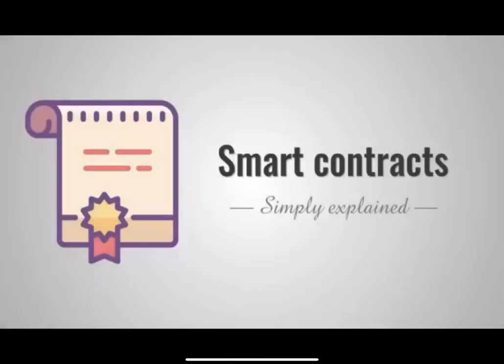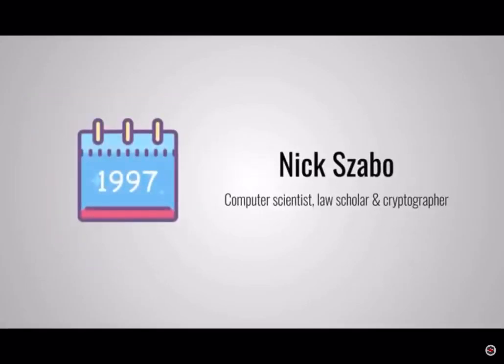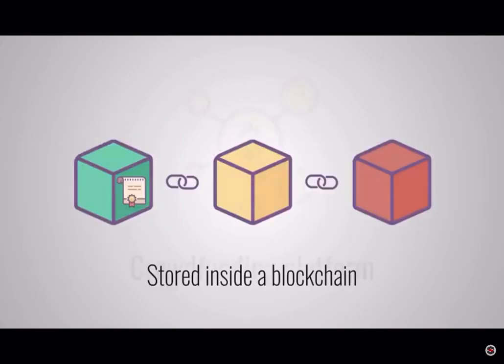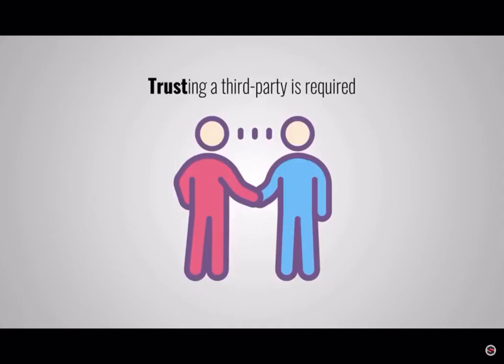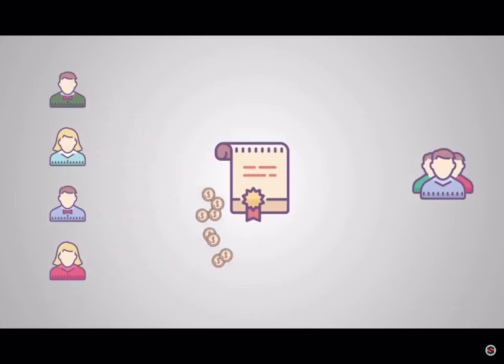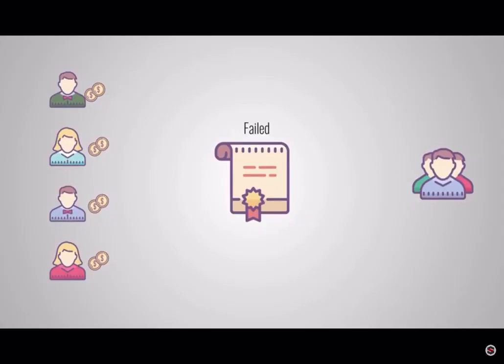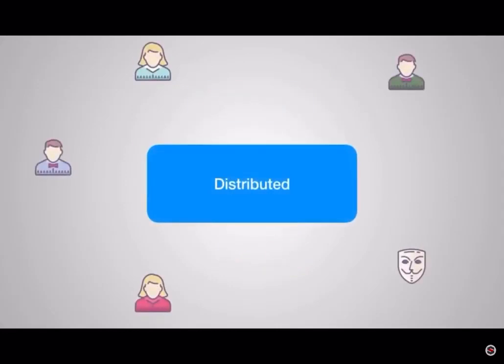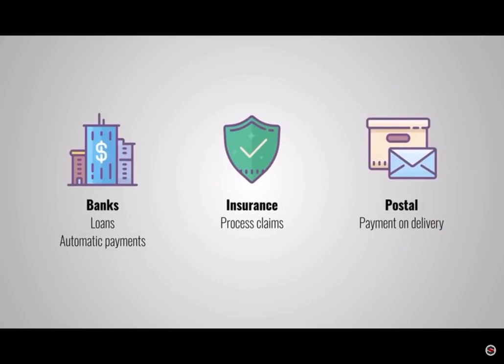What is a SmartContract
🔥 🤝 Welcome to the first 100% decentralized EclipCity ecosystem !!
This financial system is built on the Ethereum and Tron blockchains, as well as smart contract technology. ✅

Ethereum blockchain smart contract with daily passive income!

🔥🔥🔥All information about the project, link, chat, instructions, presentation,
all here:

@EtherChainRus_bot Smart contract on the throne blockchain! The world's first fully DECENTRALIZED 100% TRON support fund based on smart contract technology ✅

🔴 Registration
through the tronwallet.me wallet.

🔴My contacts for communication:
✔ Skype: olyshkaua

ETHER / TRON CHAIN ​​smart contracts are designed to provide everyone with an independent financial foundation based on Blockchain and Smart Contract technologies.

By sending to the fund (address of the contract), you activate the program and get 310% back, in accordance with the smart contract algorithm.

ETHER / TRON CHAIN ​​- 100% decentralized, There is no additional profit in the system, it is a P2P support model that ensures fairness, transparency and fairness for everyone.

There are no intermediaries, no owners, no interaction between the company or the person, which effectively guarantees the fairness of all participating partners in accordance with the rules of the Smart Contract.

It is the smartest, safest, and best financial support model currently available.

♦ ️ Enter TRONCHAIN ​​by depositing at least 100TRX (ETHERCHAIN ​​- 0.1 ETH)
Now you have the right to get back 310% of your DEPOSIT

(example: 100TRX input, 310 TRX output).

♦ ️ 310% refund returned in 4 ways
(1 passive and 3 through marketing)

When 310% is accumulated in any of the 4 ways, a new deposit must be equal or greater to continue receiving from the fund.

✅ 1% Daily profitability of your deposit (maximum 310 days), 100% liability.

✅ 10% Direct commission

✅ Daily commissions based on partners' daily income, 1 level activated for each direct partner, maximum 15 levels, see below

1st generation 30%
2nd generation 10%
3rd generation 10%
4th generation 10%
5th generation 10%
6th generation 8%
7th generation 8%
8th generation 8%
9th generation 8%
10th generation 8%
11th generation 5%
12th generation 5%
13th generation 5%
14th generation 5%
15th generation 5%

✅ Daily rating of the best pools 5% of ALL deposits (TRONCHAIN ​​- 3%) allocated in the pool, every 24 hours 10% of the pool is distributed among the 4 best sponsors by volume.

Attention !!! The responsibility for your actions lies solely with you. Please consider the risks when investing in projects covered on this channel. Thank you for understanding.